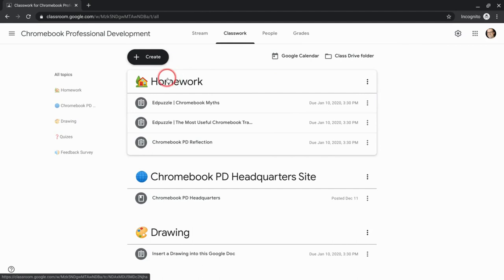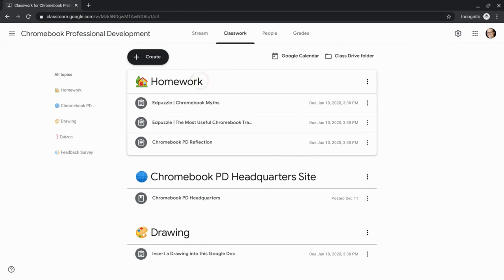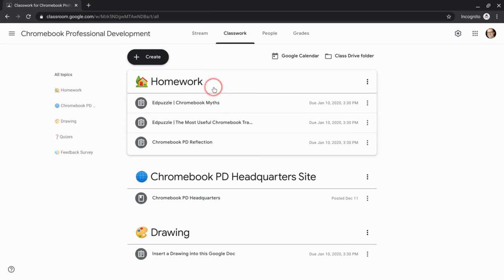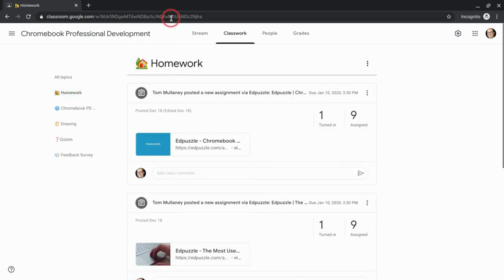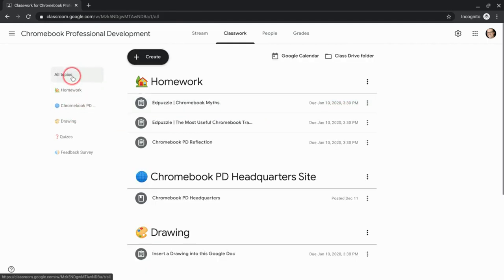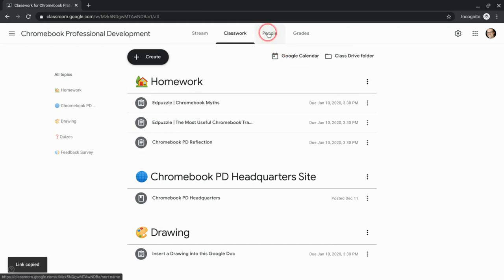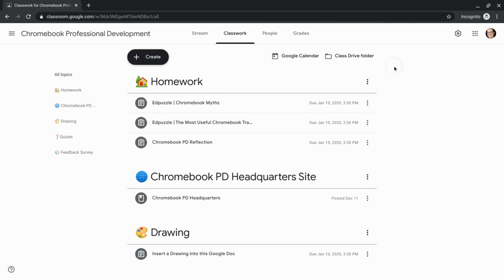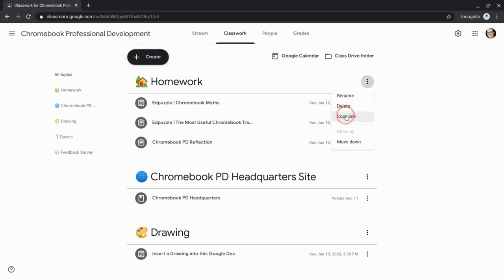Google Classroom - Copy Topic Link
Copy the link to a Google Classroom Topic to share with students.